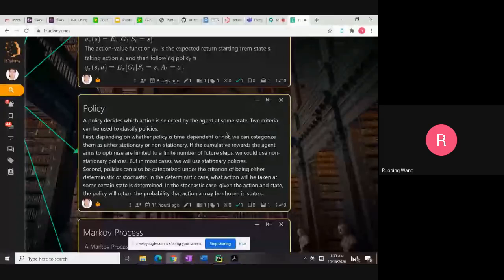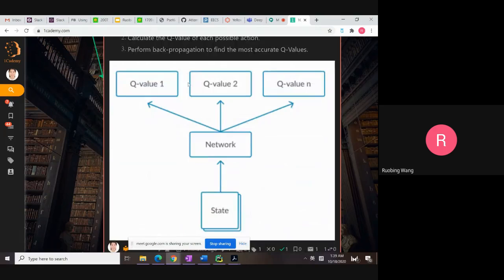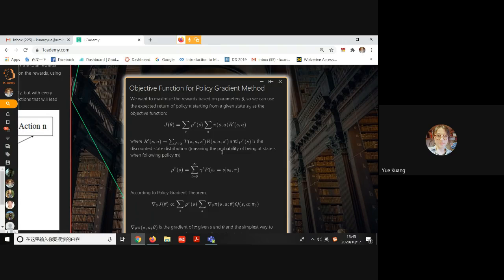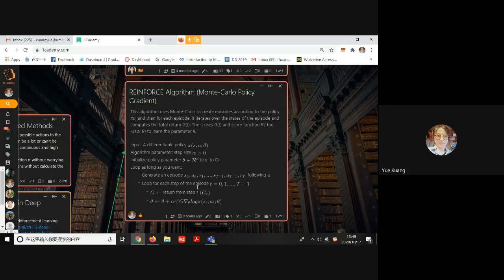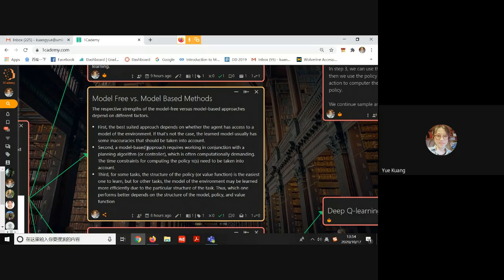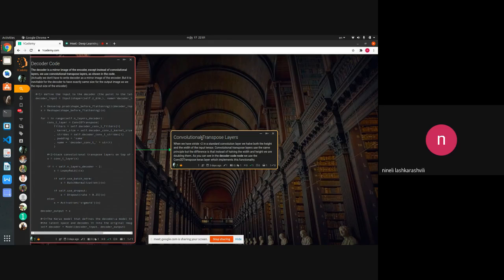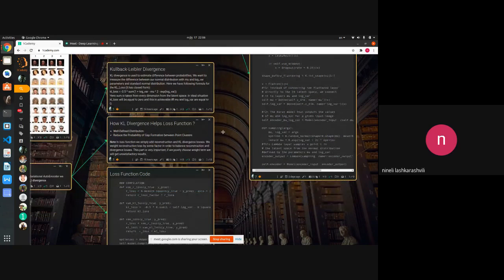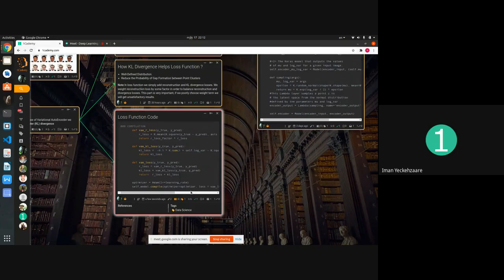10/17/20 - Deep Reinforcement Learning_Variational AutoEncoders_Discussion about Research Topic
00:00 - 07:20 General Schema of Deep Reinforcement Learning and Value-Based Methods
07:21 - 22:25 Policy-Based and Model-Based Methods for Deep RL
22:26 - 39:50 Variational AutoEncoders
40:30 - 1:14:40 Discussion about Research Topic